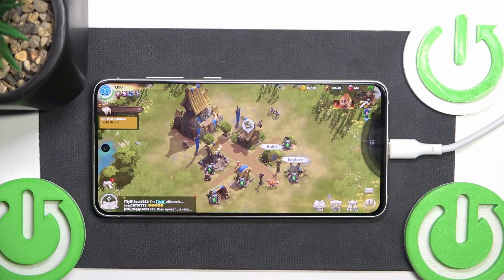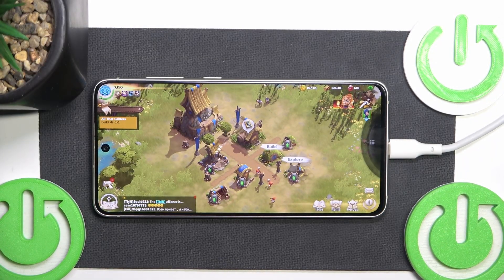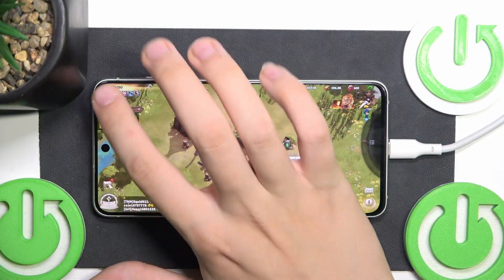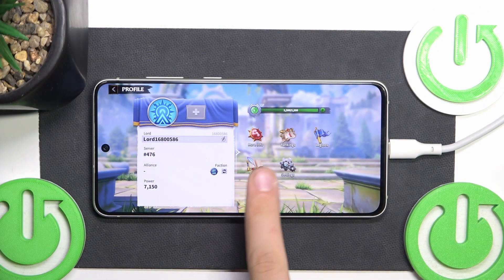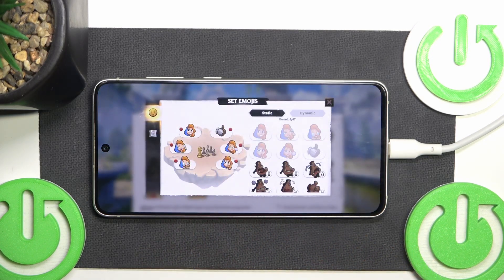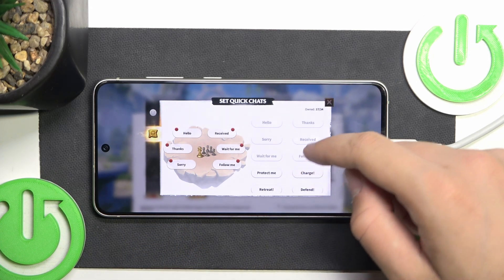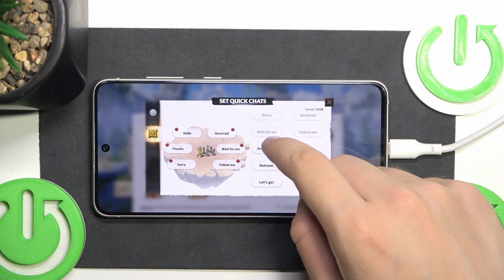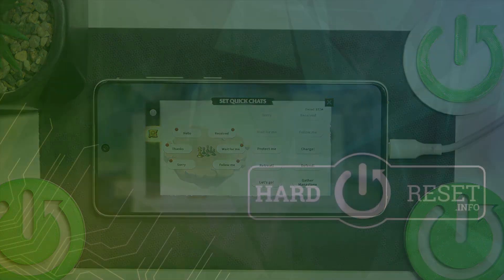Call of Dragons: How to Set Up Quick Chats | Customize Quick Chat Options in Call of Dragons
In this tutorial, we’ll show you how to set up and customize quick chats in "Call of Dragons" to streamline your in-game communication. Quick chats are a great way to send preset messages efficiently, and we’ll provide a step-by-step guide on how to configure these options to fit your gameplay style.

Wondering how to set up quick chats in "Call of Dragons"?